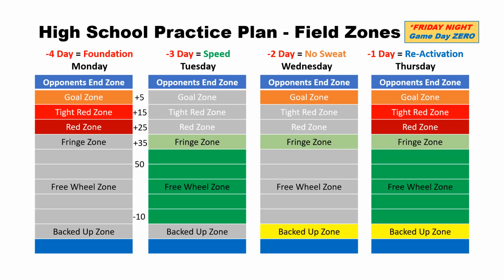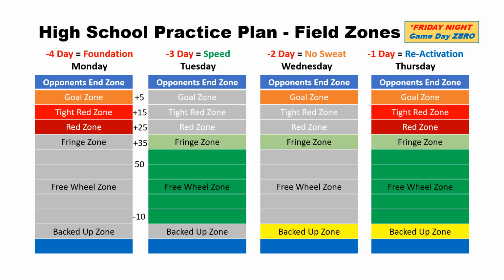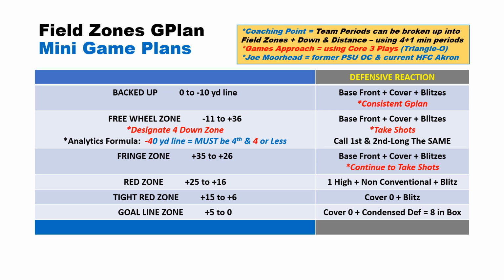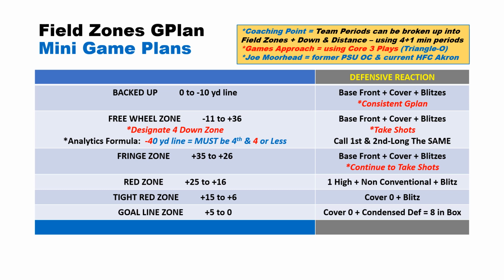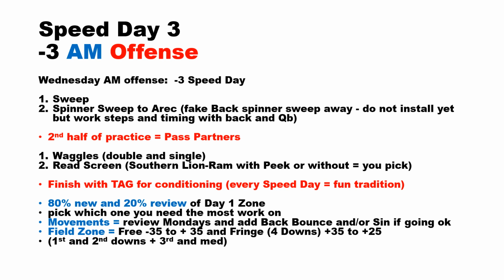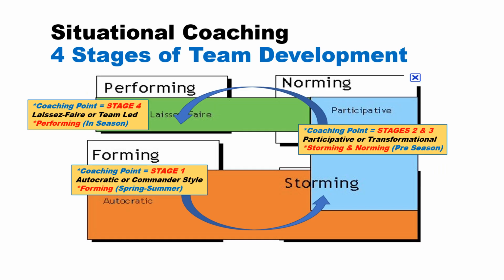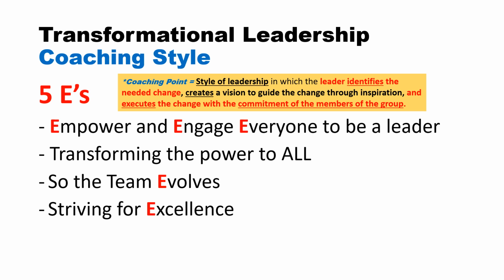2024 Pre-season 3 Week Periodization Plan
The Triangle-O System incorporates a NEW Pre-season Periodization Practice System - Tactical Field Zones (Mini Game Plans) = where we combine Sports Science with the Games Approach and Traditional Football practice methodologies to maximize players performance (Evolve with new teaching and new sports performance science)